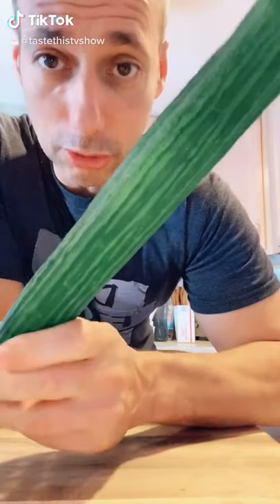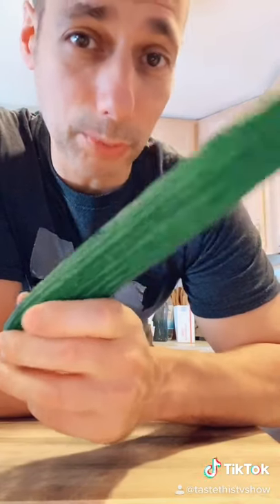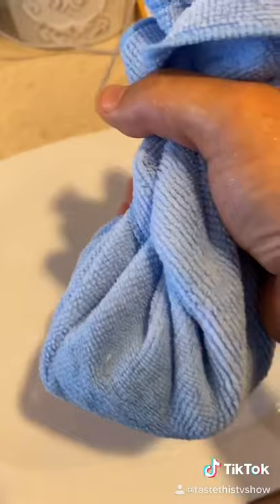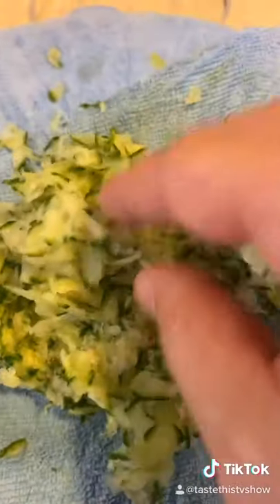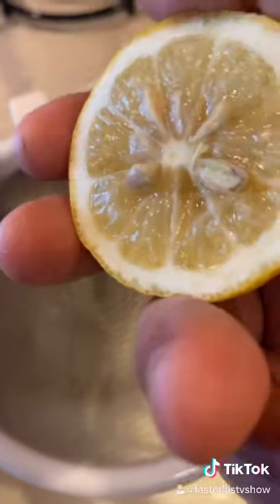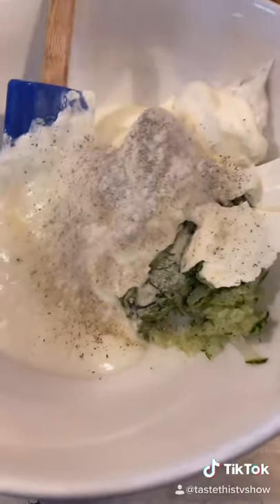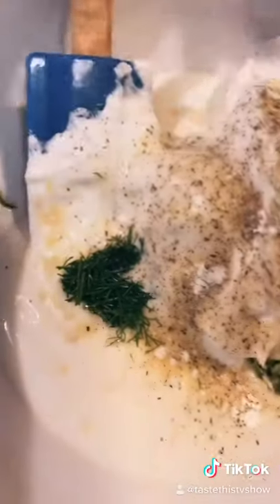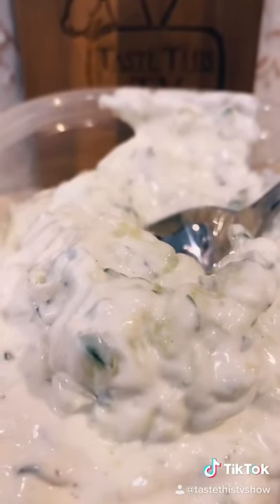Yogurt dill sauce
Making a cold yogurt dill sauce

Roku Channel:
Taste This TV